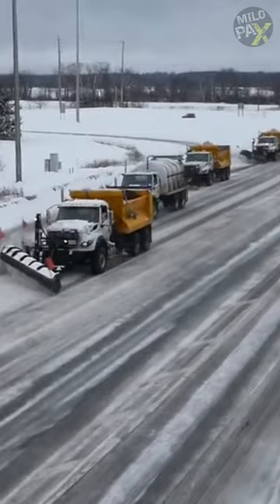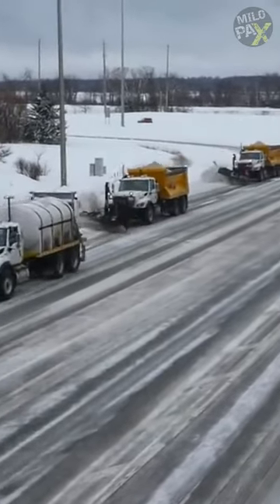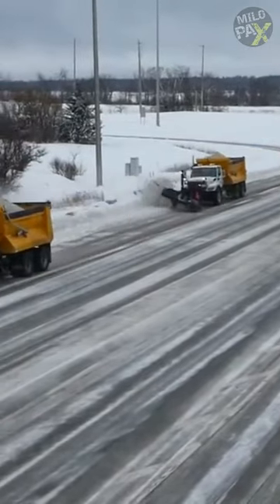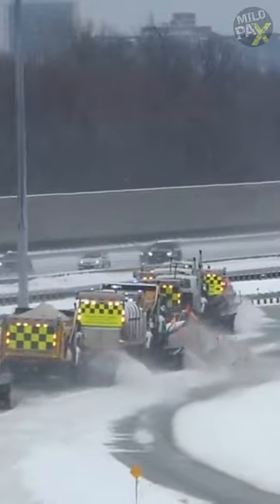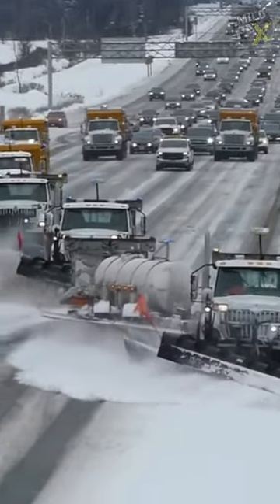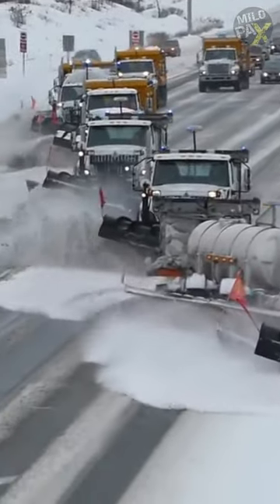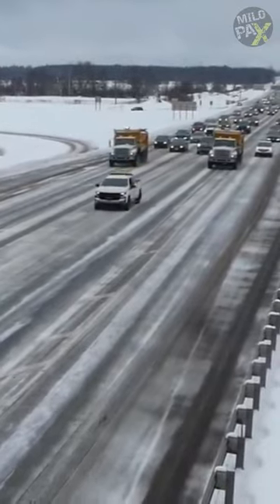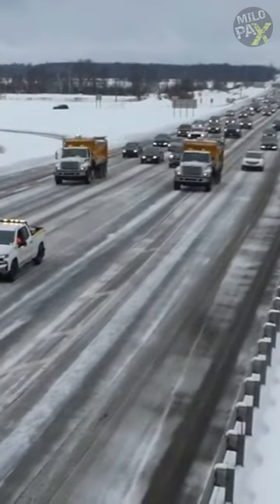Highway Snow Removal Operation!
A winter service vehicle, or snow plow, is a specially designed or adapted vehicle meant to clear roads of ice and snow. Typically based on a dump truck chassis, these vehicles are equipped with specialized snow removal equipment. A team of snowplows works by using blades to push snow to the side, clearing it from the surface. Each team usually consists of five plows, and each plow operator is expected to work for up to five hours without taking a break. Plows generally operate at speeds of 45 mph or less, depending on various road conditions such as snow levels, drifting, and ice.